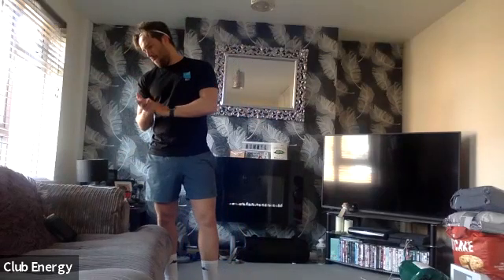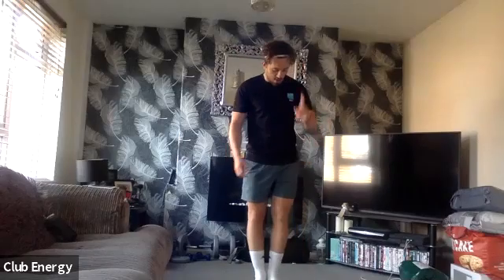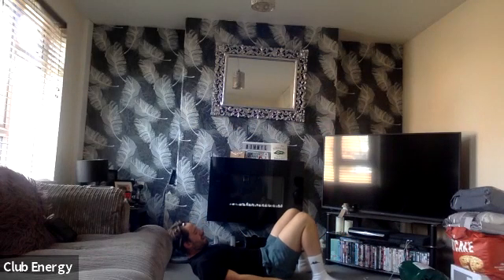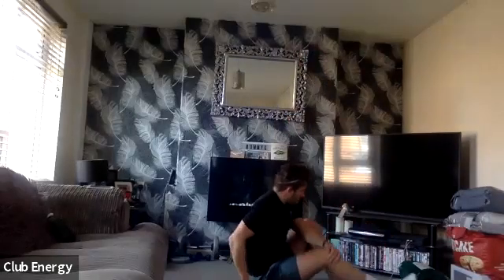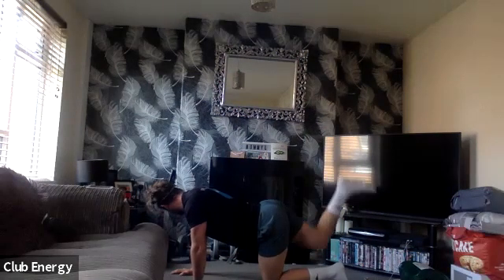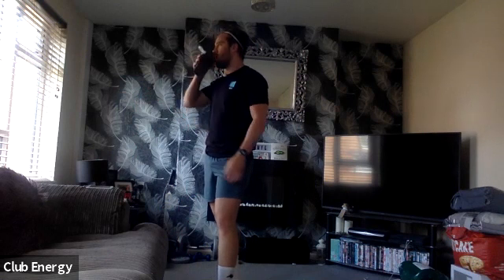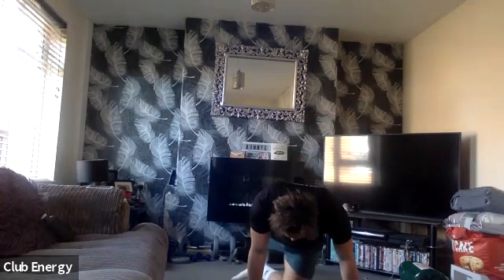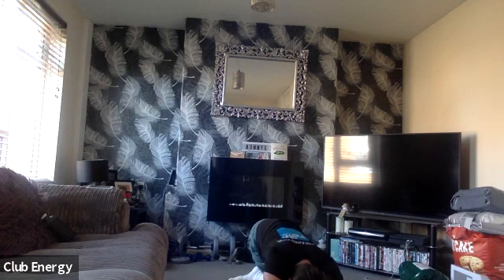Matty Jenkins Sculpt and Tone Home Workout 22nd June 2020